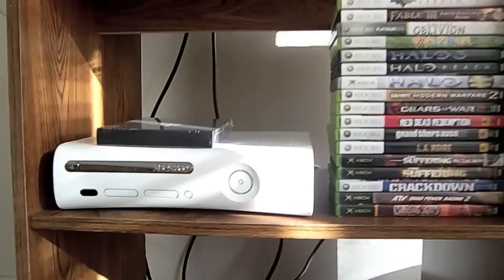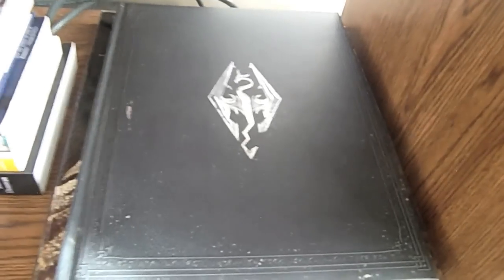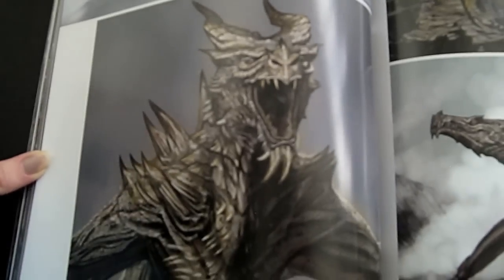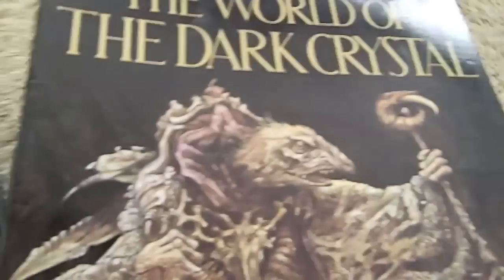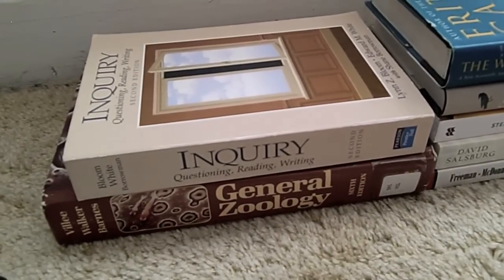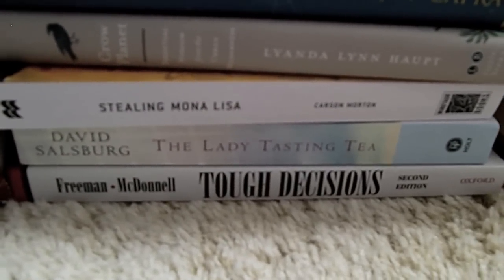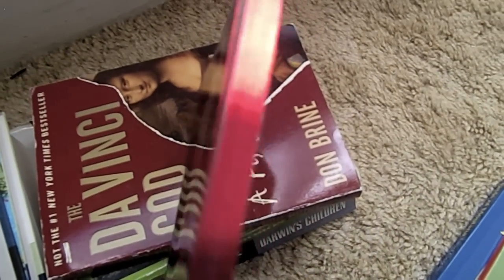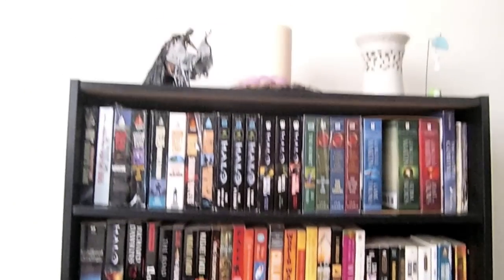Bookshelf Tour: Part 2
This is Part 2 of my bookshelf tour. Be sure to check out Part 1 first, if you haven't already. This part is just my random books that are lying around...